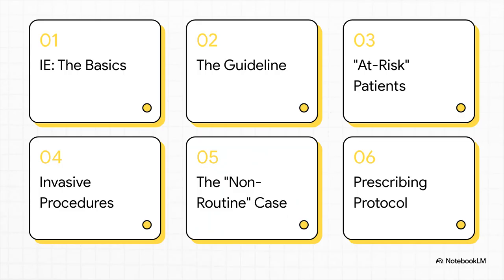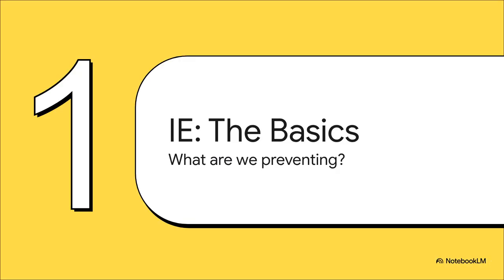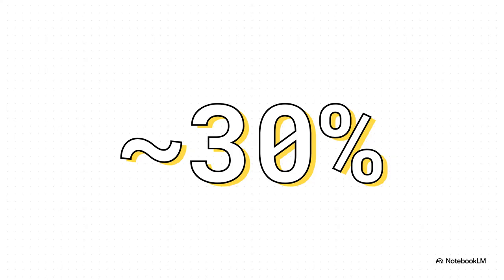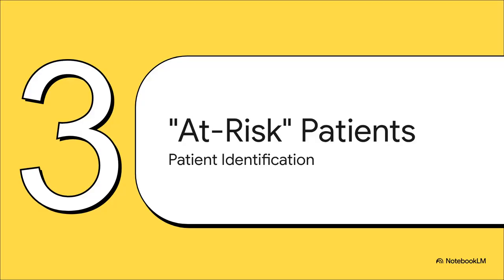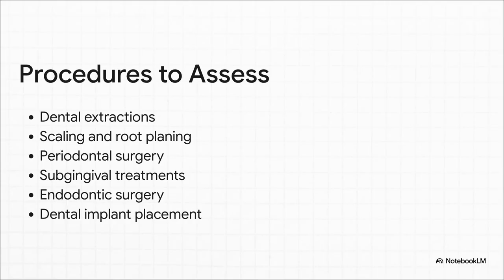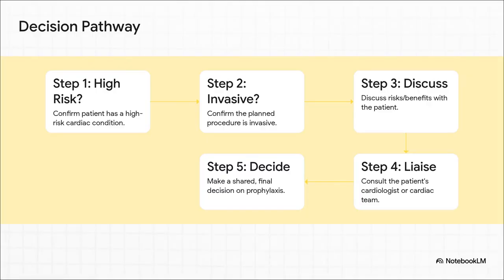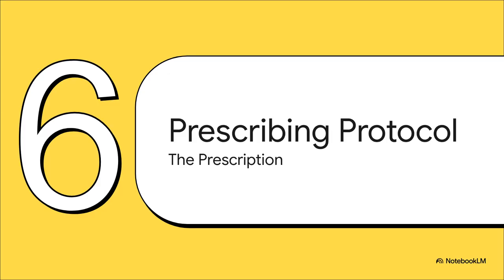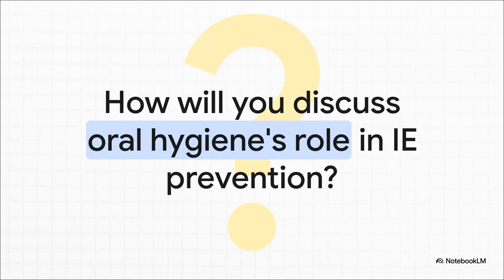Infective Endocarditis SDCEP/NICE Guidelines UK -ORE/LDS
In this video, we review the SDCEP (Scottish Dental Clinical Effectiveness Programme) guidelines on Infective Endocarditis and what they mean for dental practice. We discuss who is at high risk, which dental procedures are invasive vs non-invasive, and when antibiotic prophylaxis is needed.

📌 Important: This video is only an overview for quick revision. For exams, you must read the full SDCEP guideline to understand all details and exceptions.